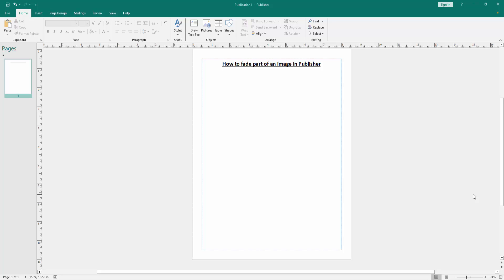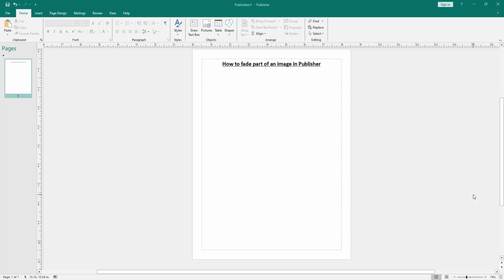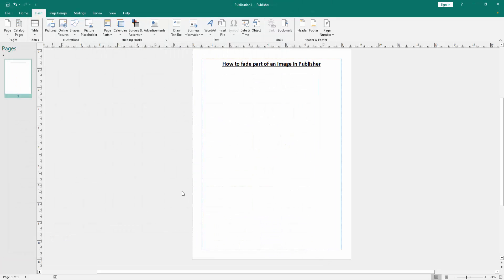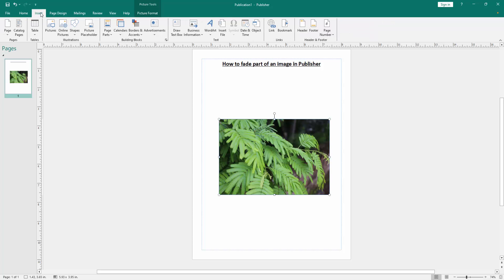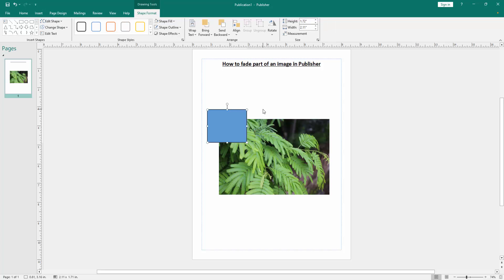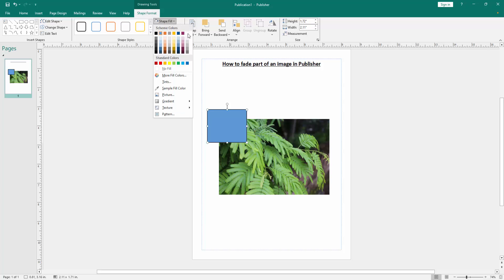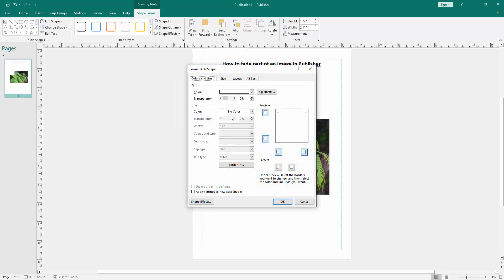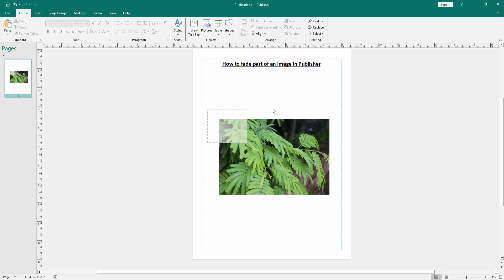How to fade part of an image in Publisher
Assalamu Walaikum,
In this video I will show you, How to fade part of an image in Publisher.  Let's get started.